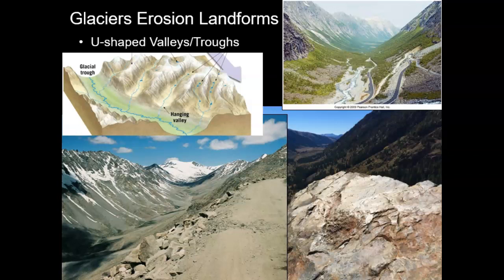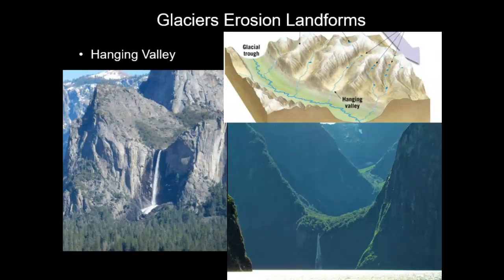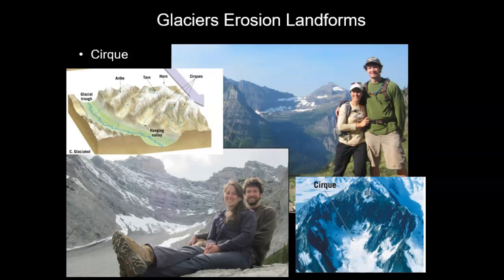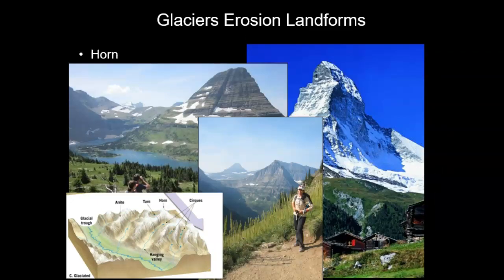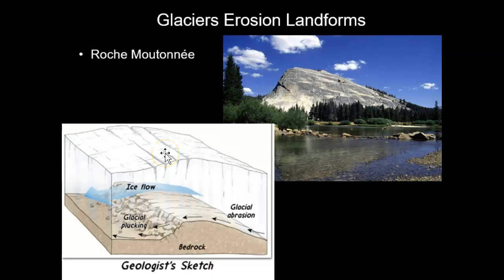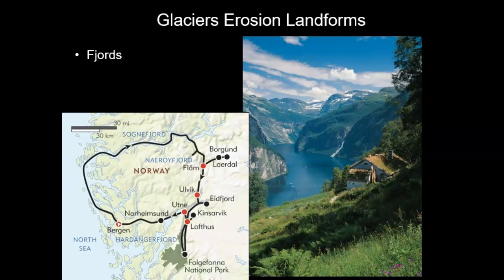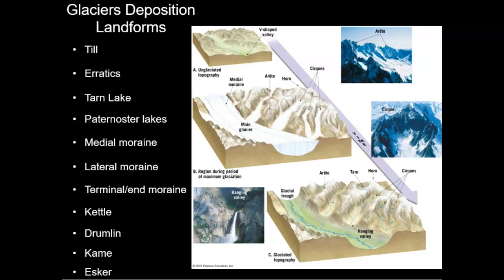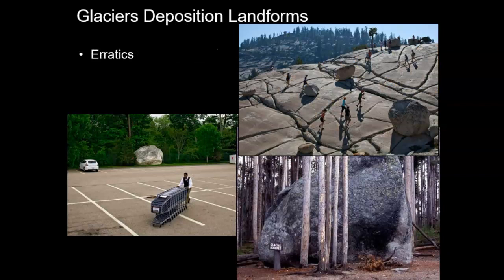Glaciers and Glaciation - Ch.15 - 4